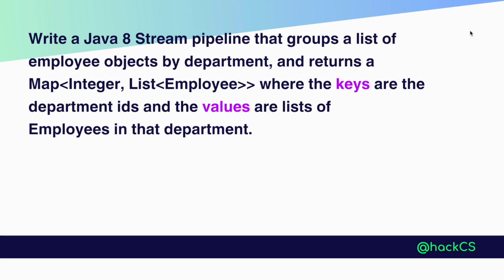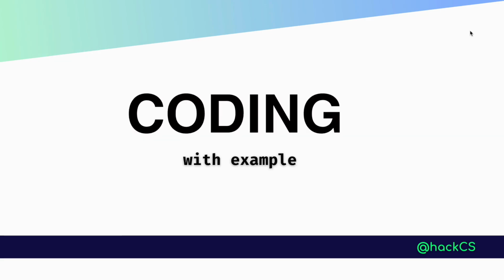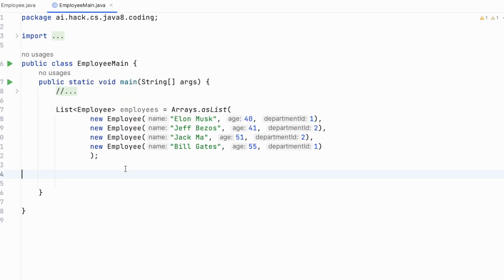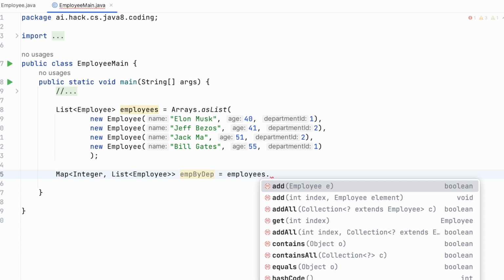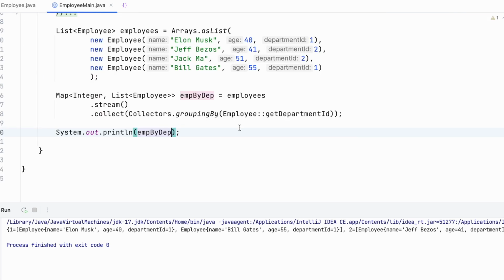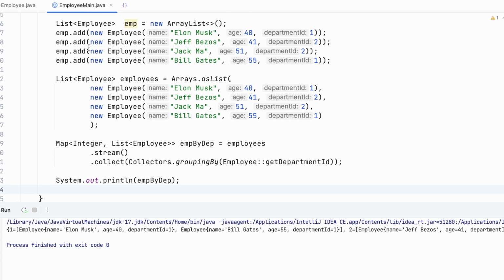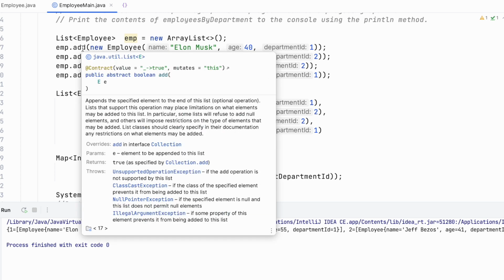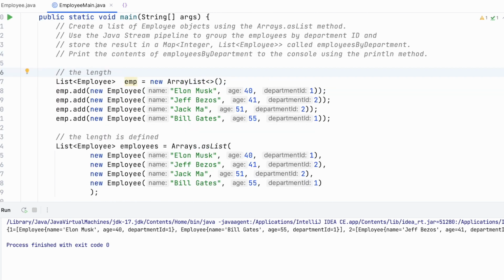Java 8 Coding Interview Question for Beginners or Professionals with Coding Example| S1:E1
We will cover Java 8 programming and coding interview questions for newcomers, seasoned professionals, and beginners in the video along with coding examples.

Additionally, this has been a question at many organizations, including Deloitte, Infosys, and many others.